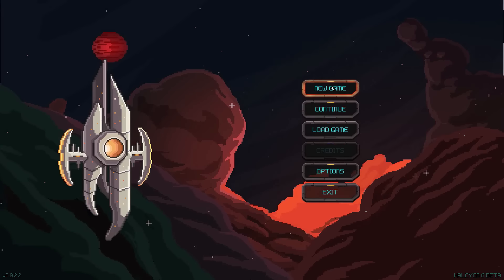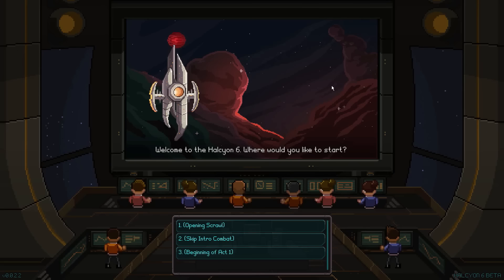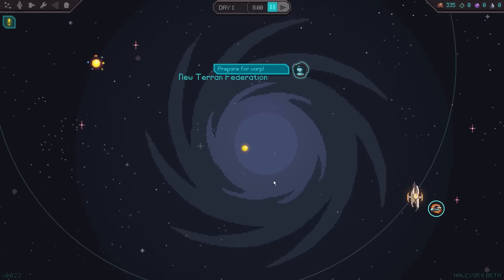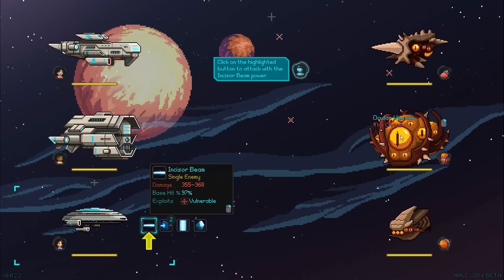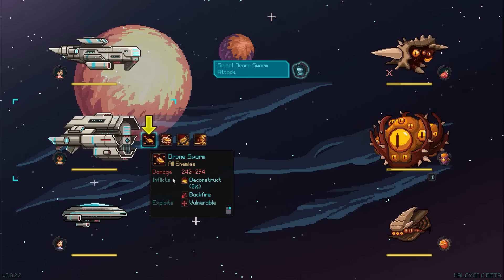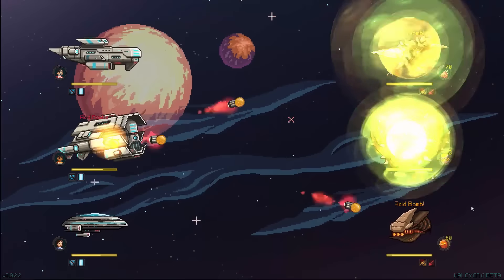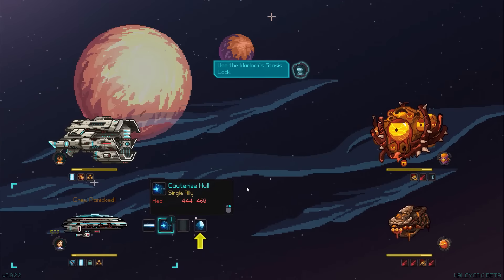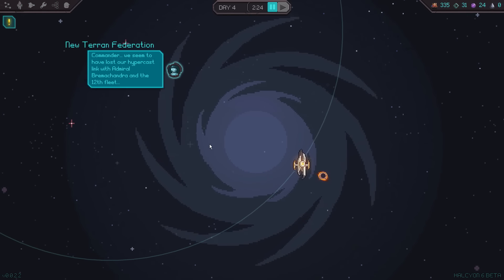Halcyon 6: Starbase Commander Part 1 | ayy lmao | Let's Play Halcyon 6 Gameplay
Welcome to Let's Play Halcyon 6: Starbase Commander! This video consists of Halcyon 6 Gameplay from its Steam release. From Massive Damage, Halcyon 6: Starbase Commander is a retro space strategy RPG with base building, deep tactical combat, crew management and emergent storytelling.

On the edge of Terran space lies Halcyon 6, a derelict starbase left behind by a mysterious precursor race. Your mission is to reclaim the derelict station and rebuild it.

Game Related Links

Halcyon 6 Gameplay Part 1 - To infinity.. and beyond!